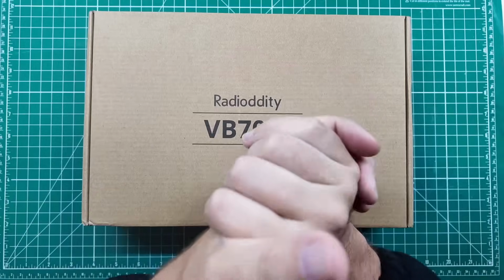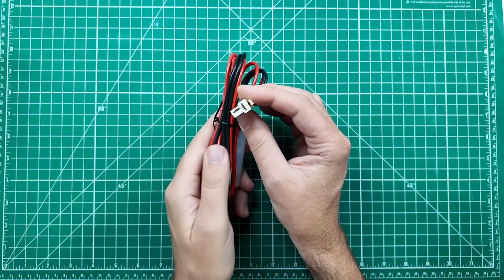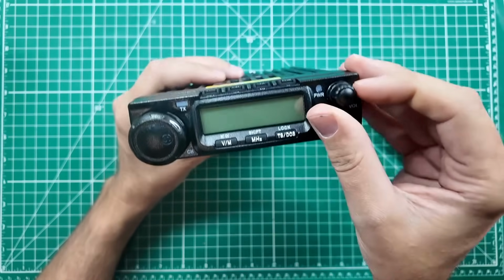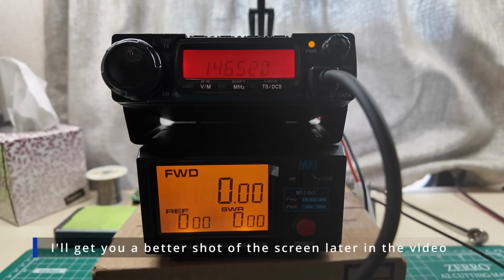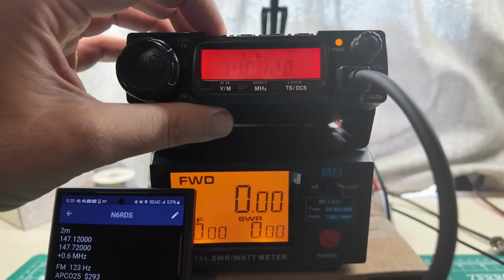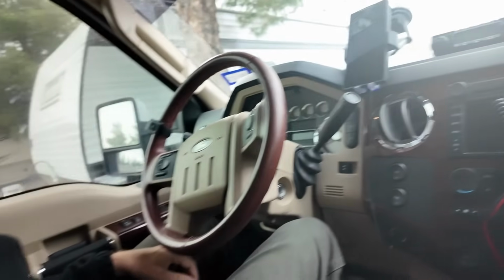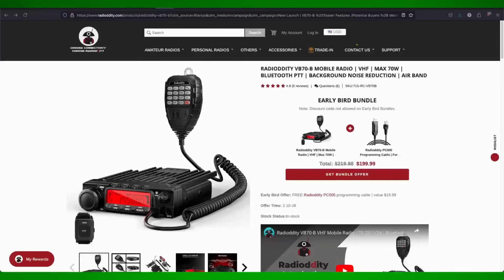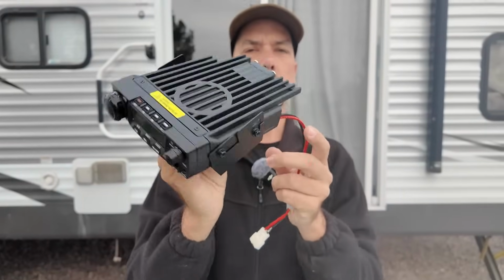Today's The Day: Radioddity VB70-B